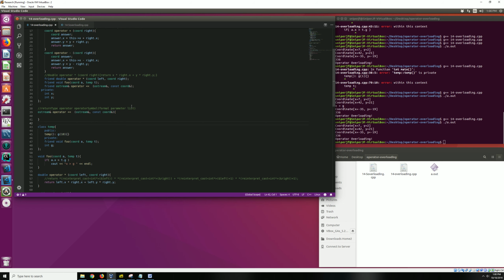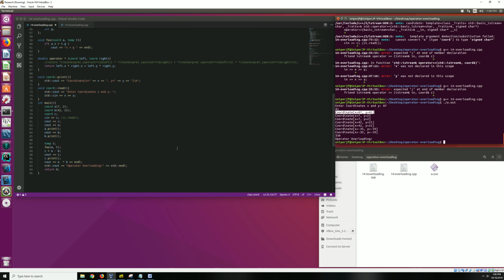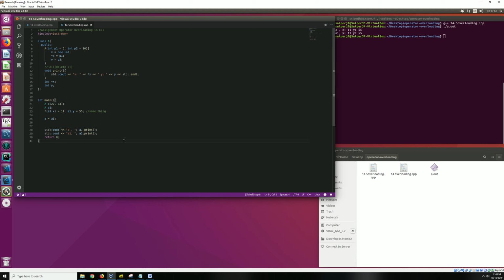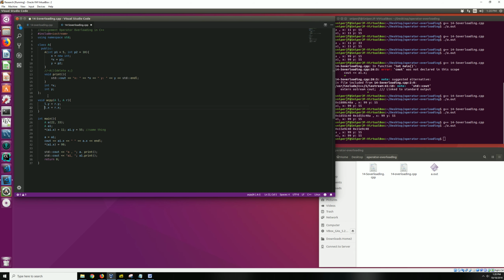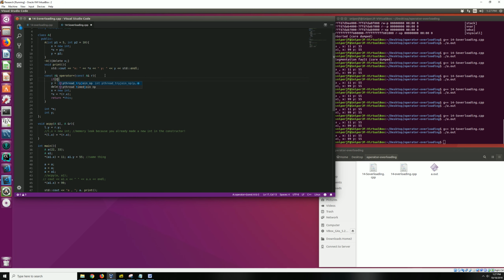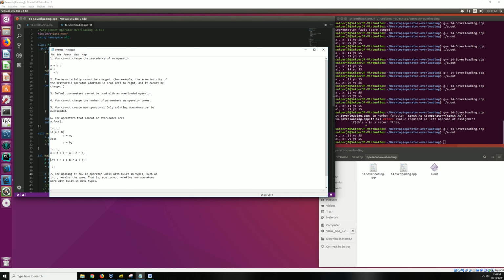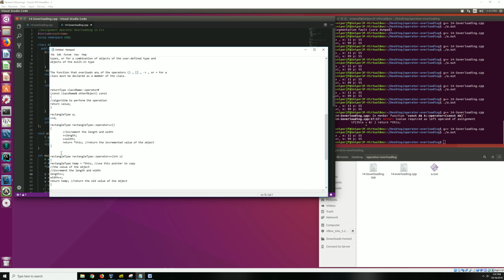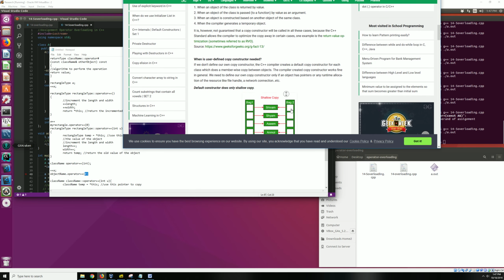Operator Overloading in C++ (Part 2 of 3)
Part 2 of the Video Lecture on how to overload operators in C++.